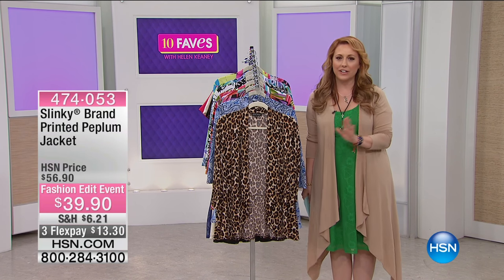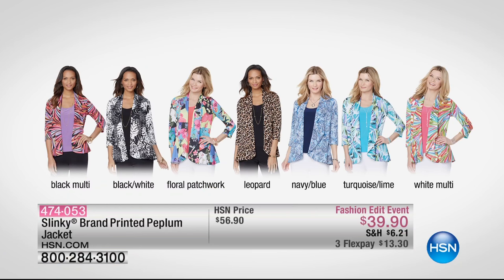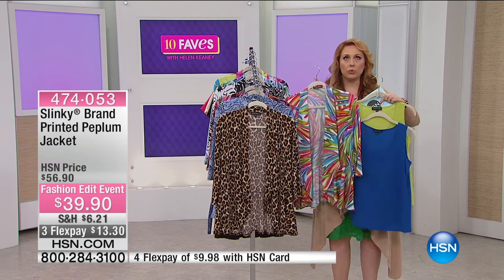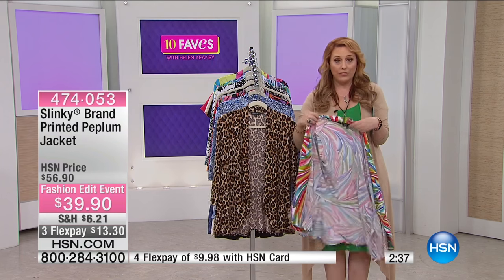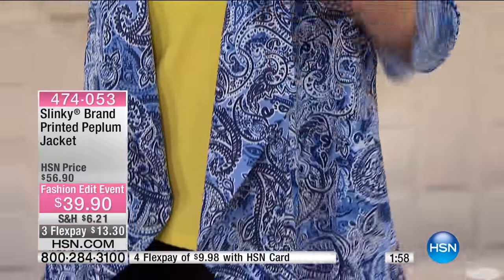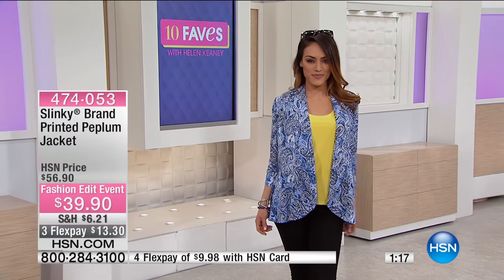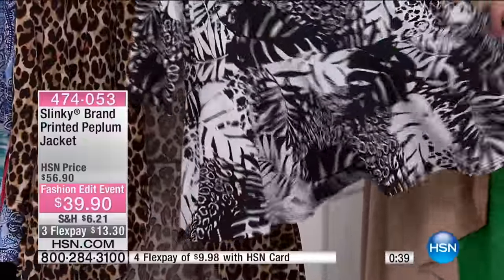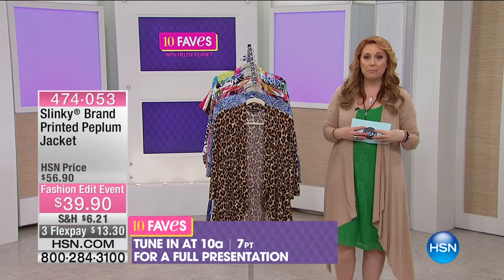Slinky Brand Printed Peplum Jacket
Flattery gets you everywhere and this peplum jacket is no exception. Worn over a dress or paired with skinny jeans and a tee, this jacket adds gorgeous print...